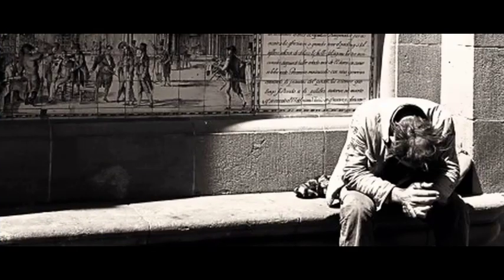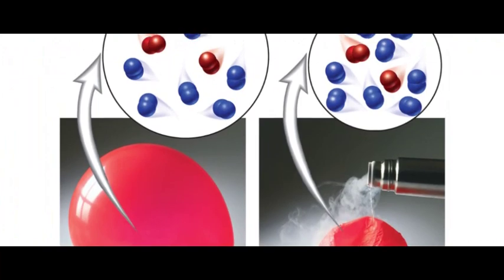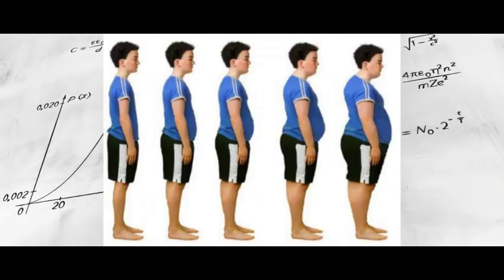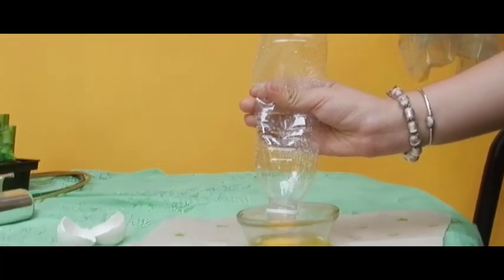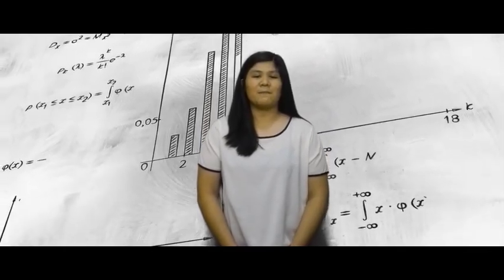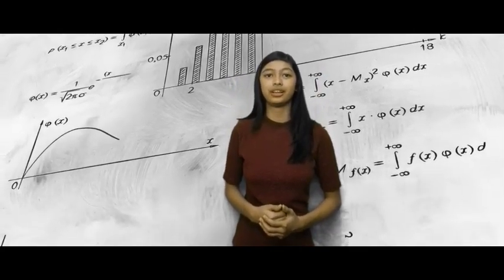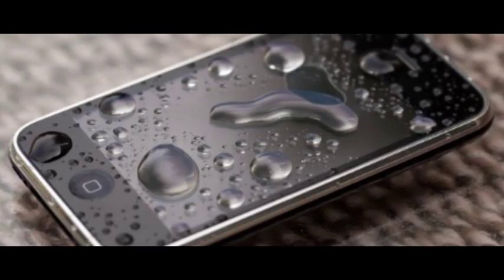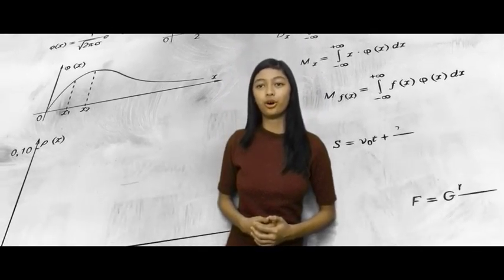Chemistry Life Hacks! (St. Mary's Academy Project)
A project made for Science by students of St. Mary's Academy, Pasay City section Our Lady of the Assumption '15-'16 to enable people to make use of limited resources to achieve things more than what people expect.